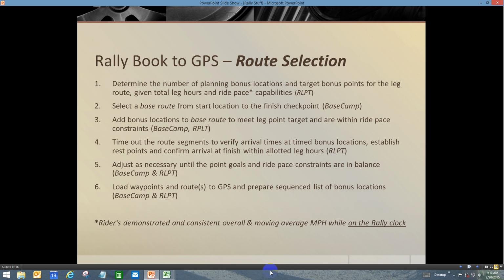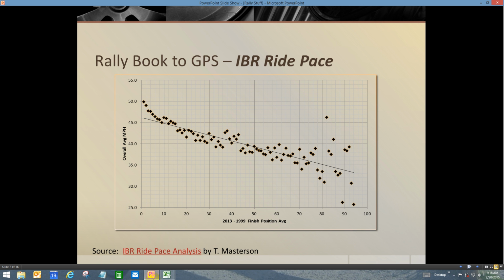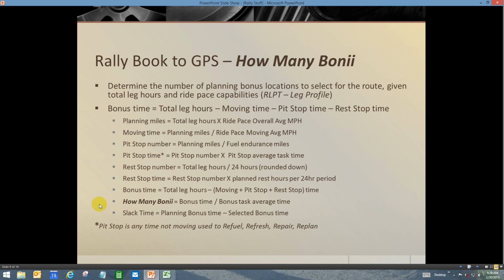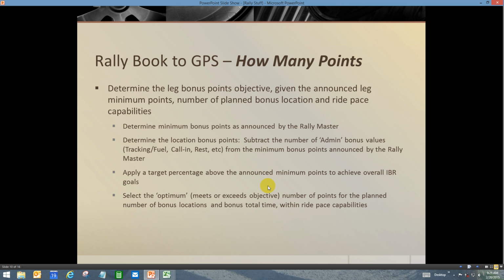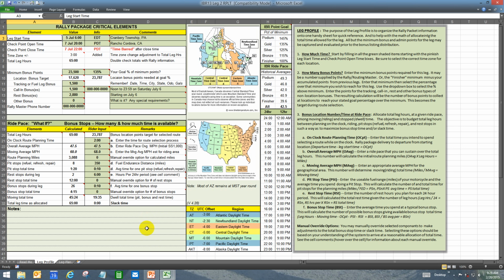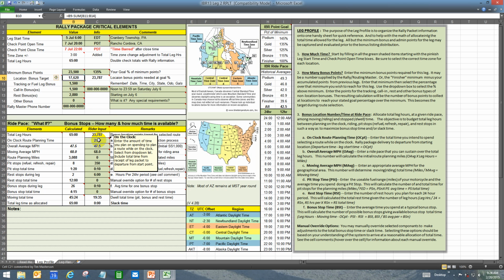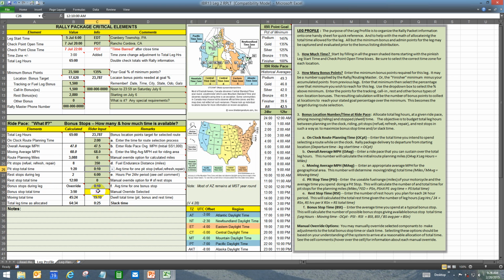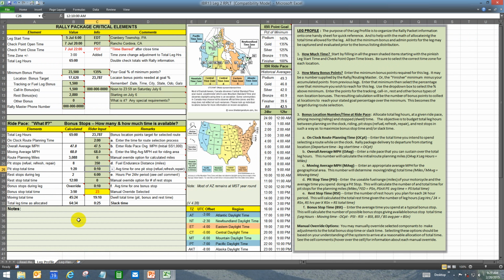Rally Book to GPS Leg Profile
Using the Rally Leg Plan Tool - Leg Profile sheet to determine the leg time budget and bonus point target values